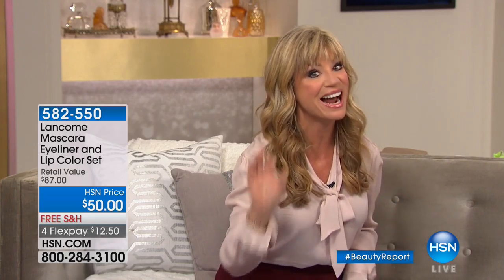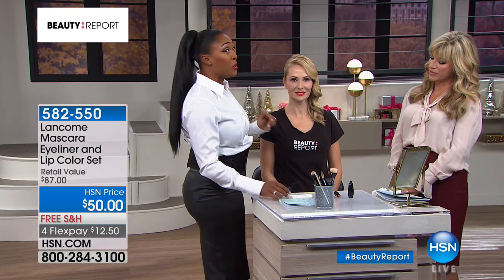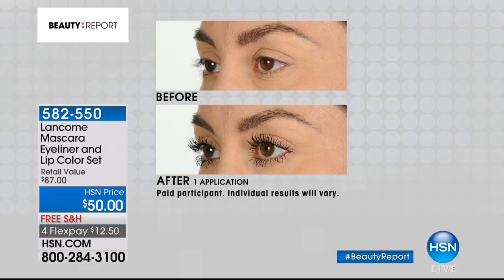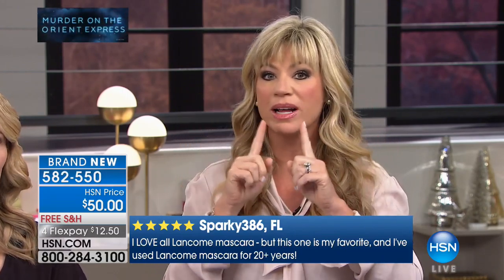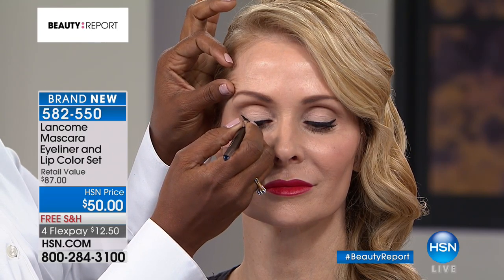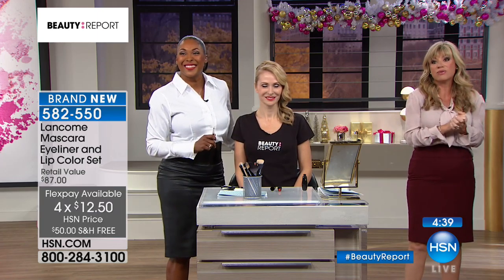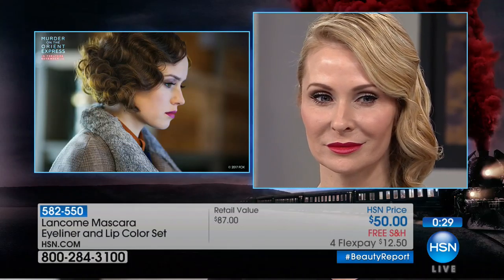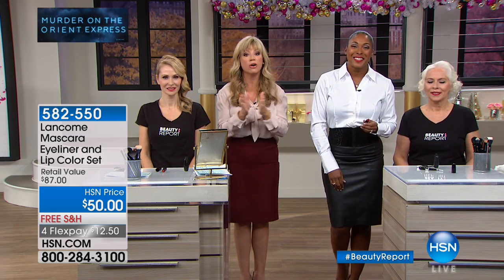Lancme Mascara, Eyeliner and Lip Color Set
Trio of classic eyeliner, mascara and lip color.

    .35 fl. oz. Grandiose Mascara  01 Noir Mirifique
    .14 oz. Color...